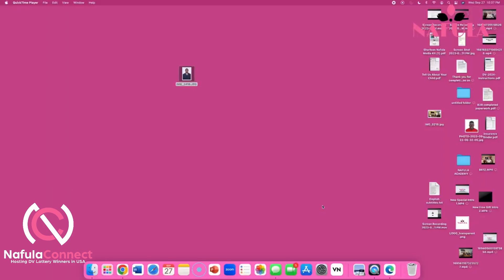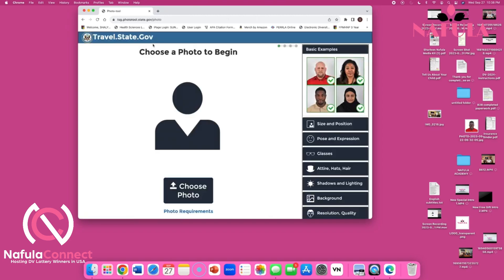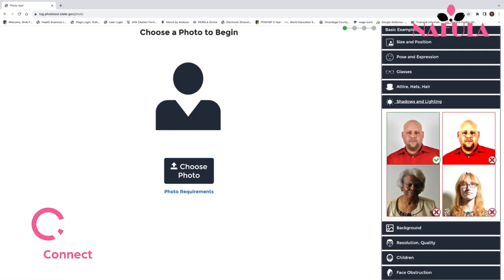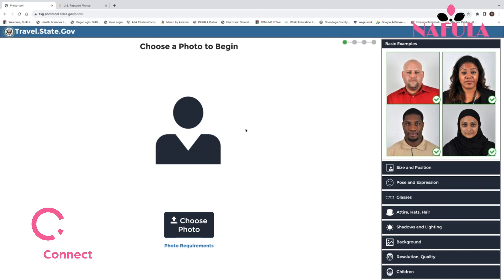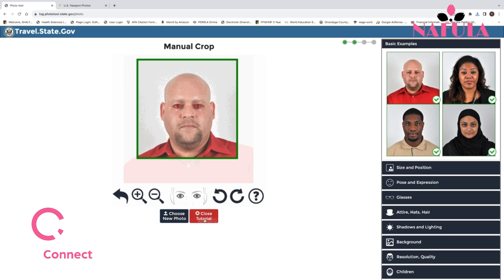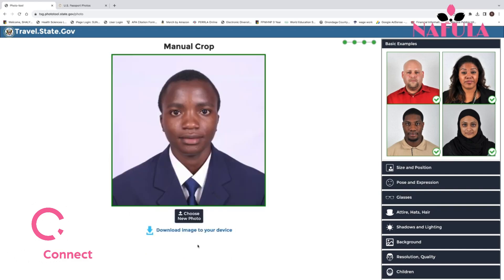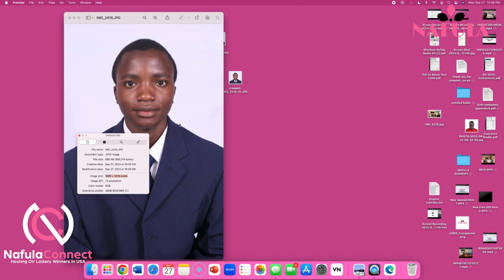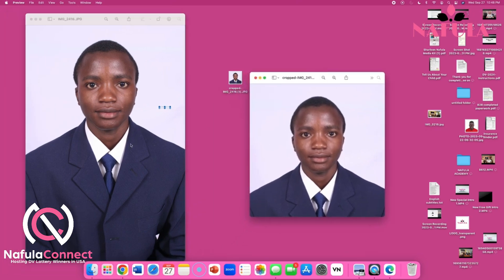USE A PHOTO TOOL TO CROP A PICTURE THAT WILL WIN GREENCARD LOTTERY | DV2026 | DV 2025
This video shows how to use a photo tool to crop pictures to meet the requirements for DV or Greencard lottery application. This photo tool has been approved by the United States Department of State.

How to Win DV lottery